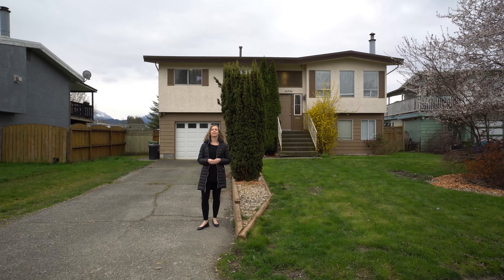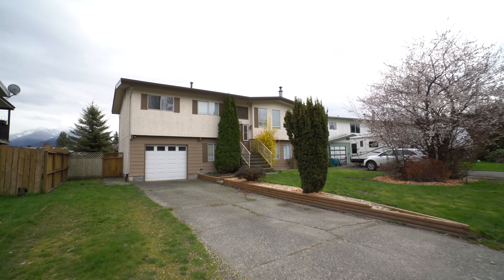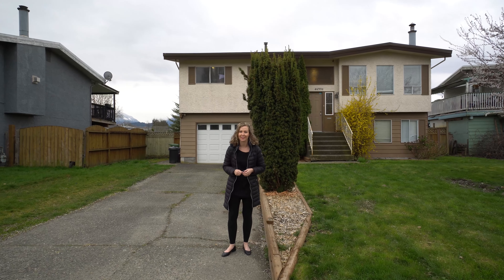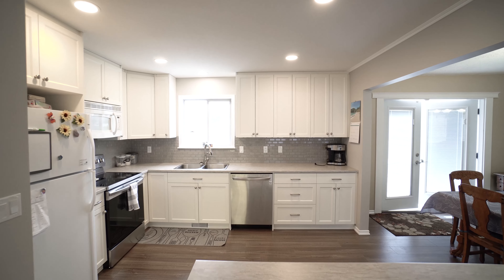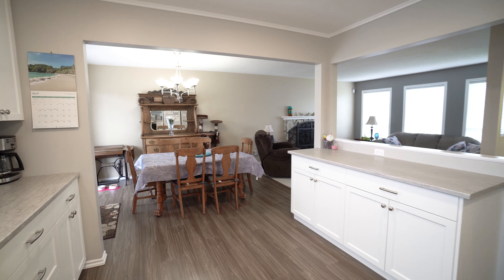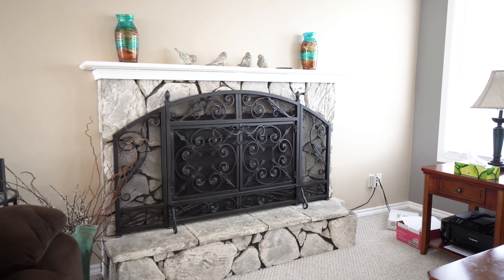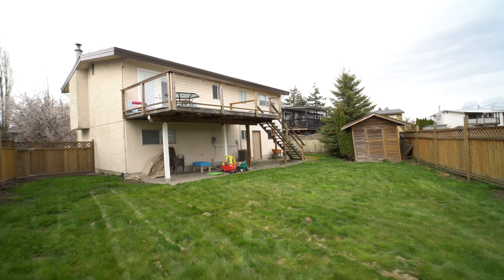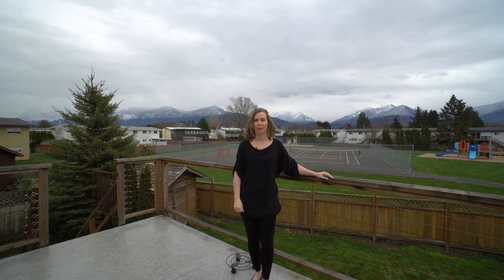46396 Cora Avenue, Chilliwack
INCREDIBLE VALUE on an INCREDIBLE STREET! This 1,760 sq.ft. home sits on a 6,098 sq ft lot w/ 70' frontage (future subdivision potential), & an easy option to add an IN-LAW SUITE! Main floor boasts an incredible new kitchen with stainless steel appliances, & modern tiled backsplash. Large patio off of the kitchen provides ample space for outdoor living and entertainment, and a large yard backing onto Hazel Park. 3 bedrooms upstairs & a spa-like bathroom. Fully finished basement w/ a large rec room and extra bedroom. This home is ready for you!